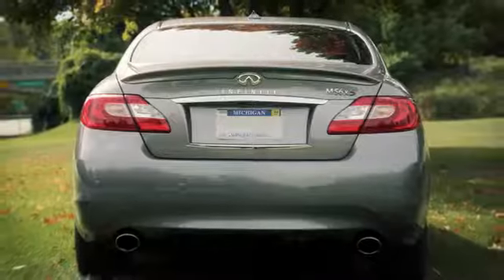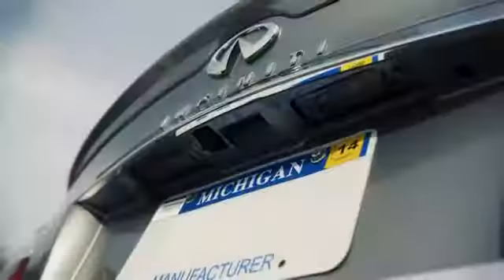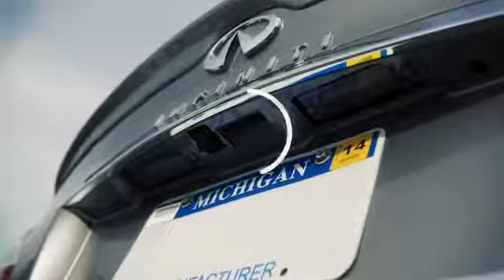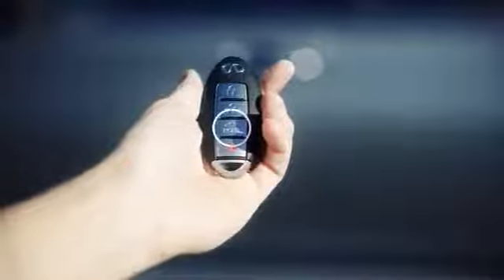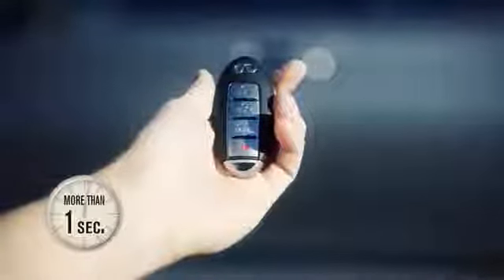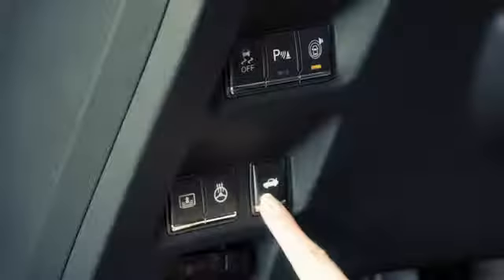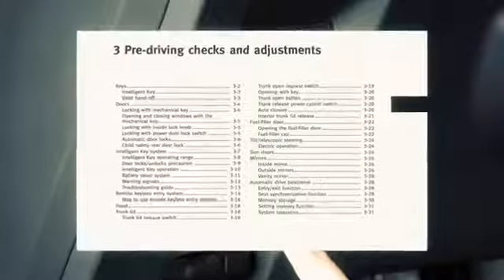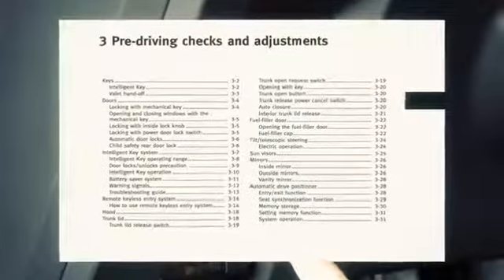13M VC 18 Trunk Release YouTube